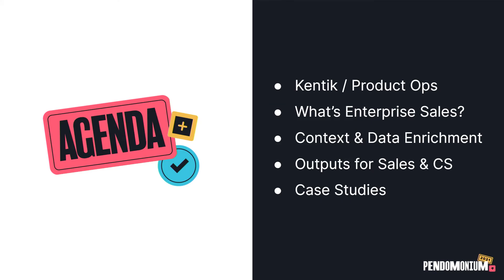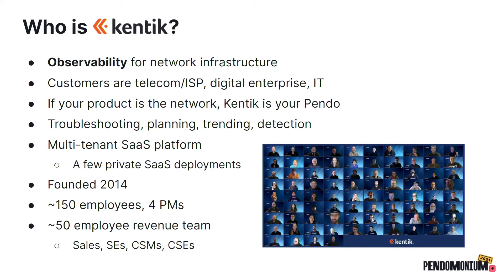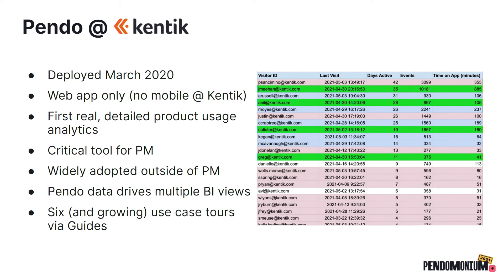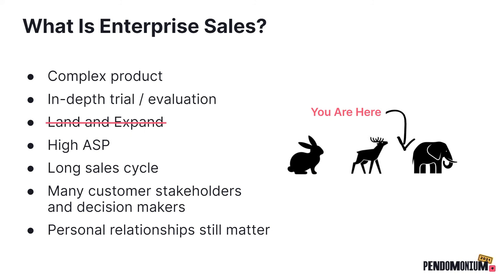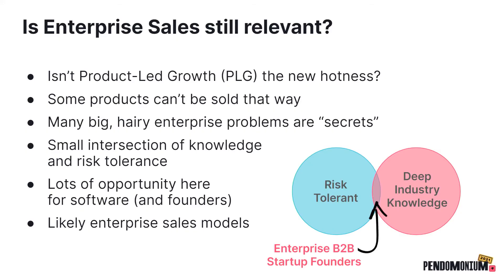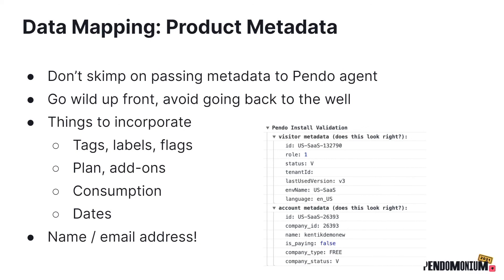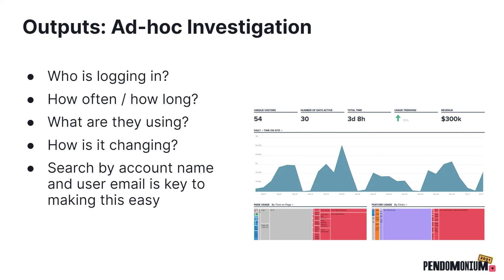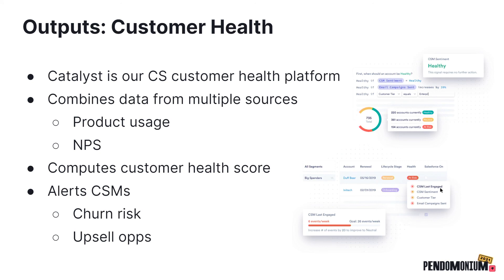Pendomnonium 2021 | Pendo for enterprise sales and customer success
Pendo provides critical intelligence for product-led applications and the product teams that build them. But what if your product (or aspects of it) are more complex? In this session you'll learn how Pendo can provide key insights for Enterprise Sales teams, Pre-Sales Engineering (SE) and Customer Success teams to maximize product trial success, sales conversion rates, customer product adoption and subscription renewals.

SPEAKER
James Meehan
Director, Product Operations
Kentik